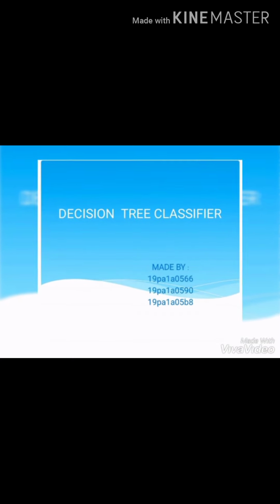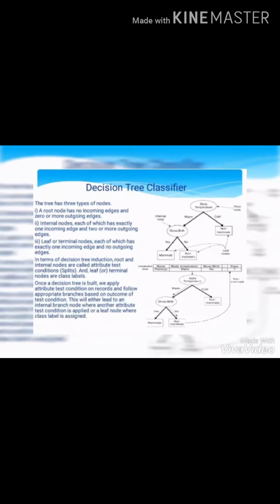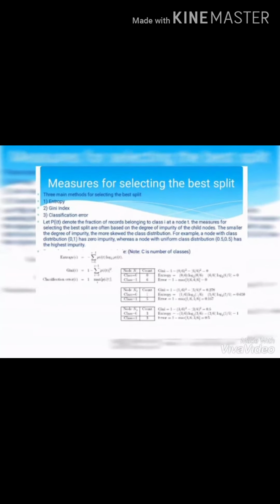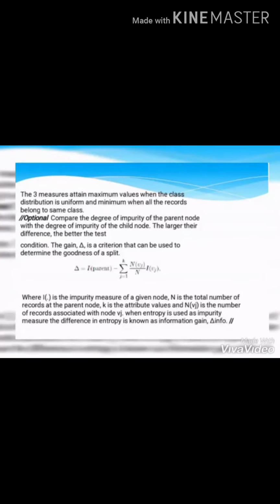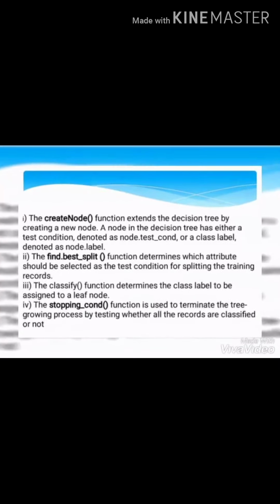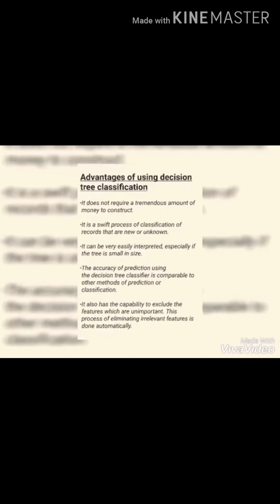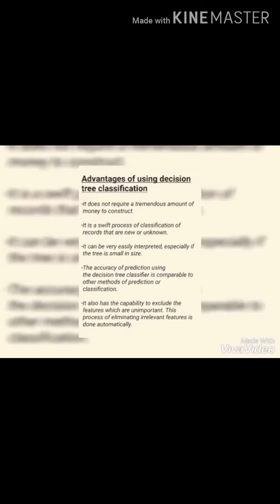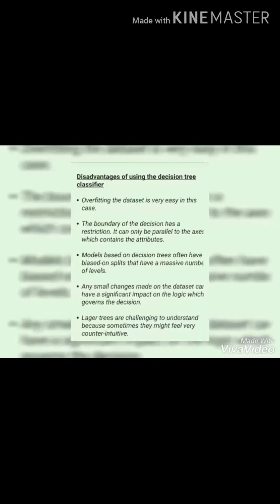Decision Tree Classifier(AI)